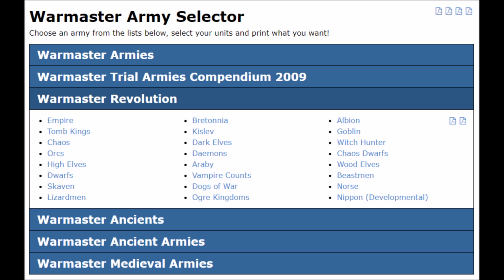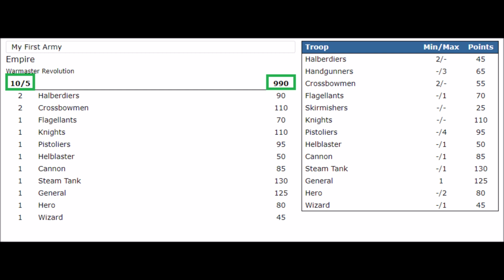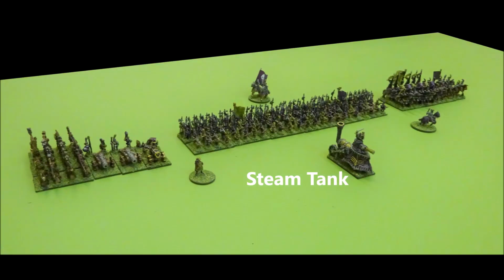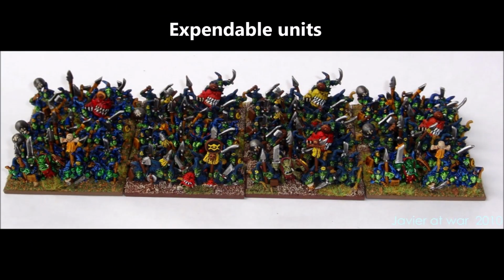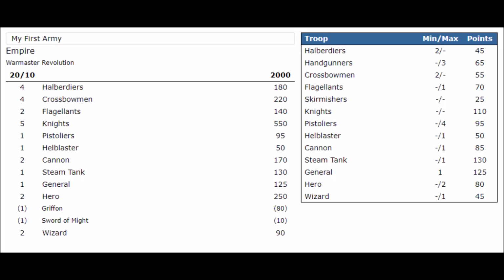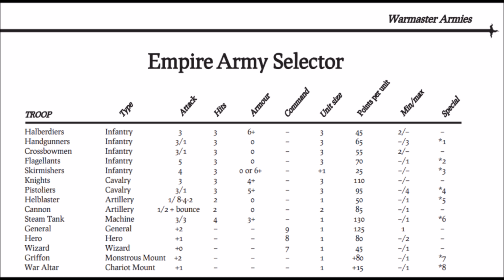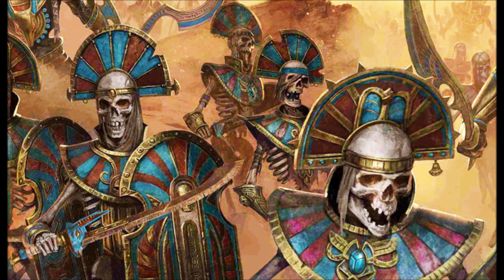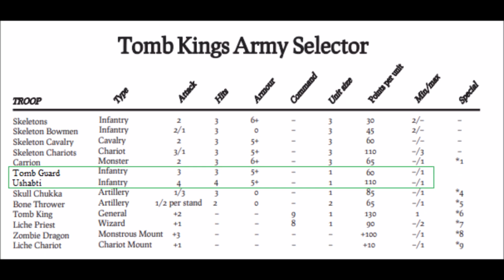Warmaster Army List design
A video aimed at newer players explaining how the Army lists are designed to be used and offering advice on army building